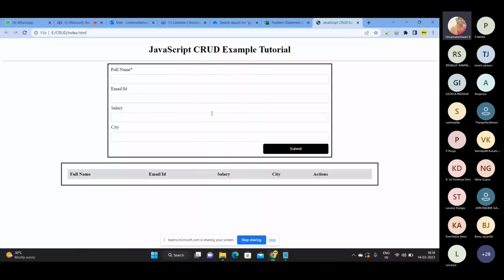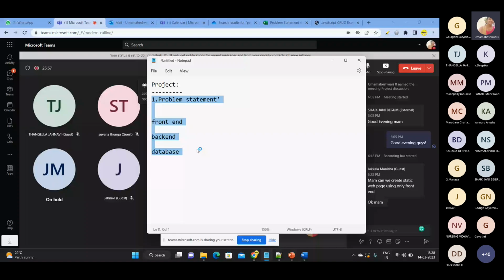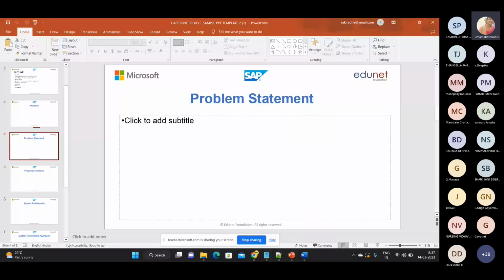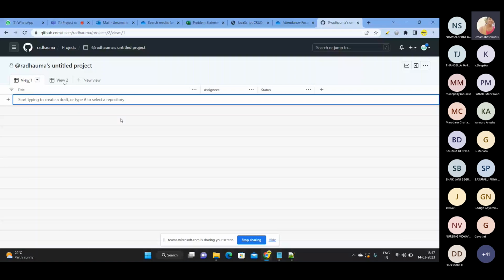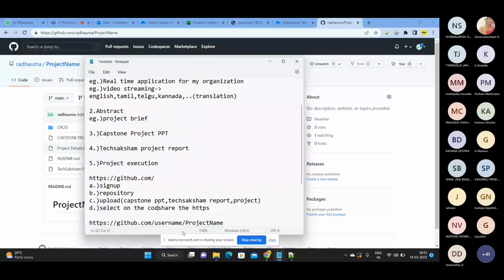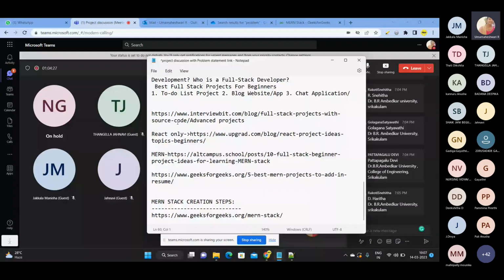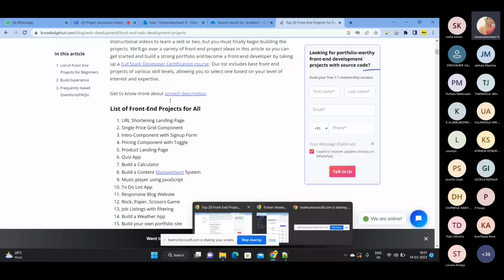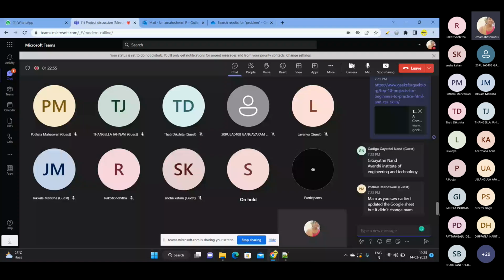Project discussion 20230314 181801 Meeting Recording